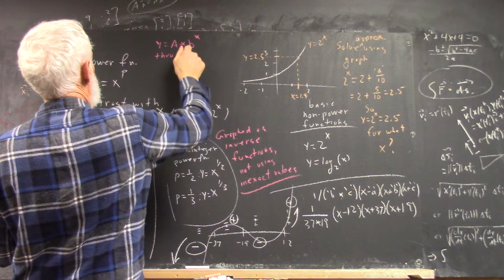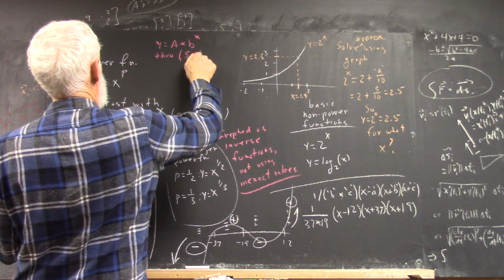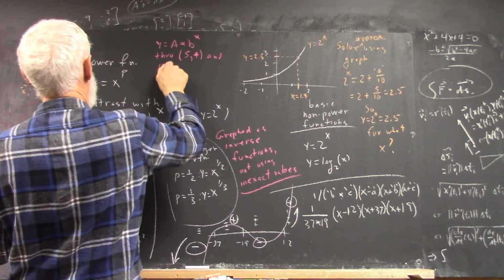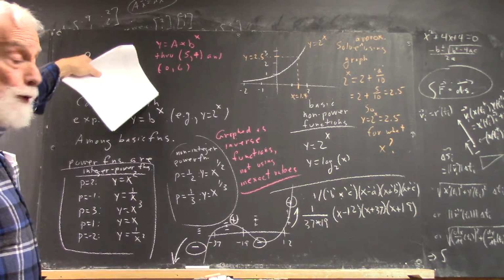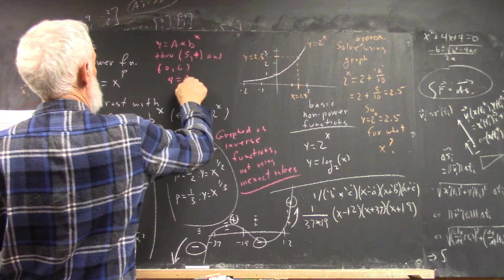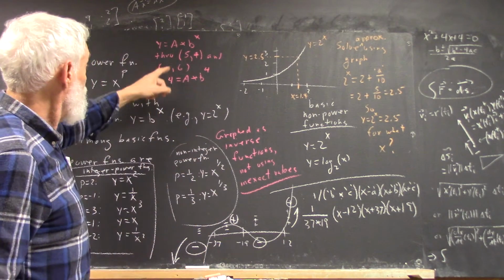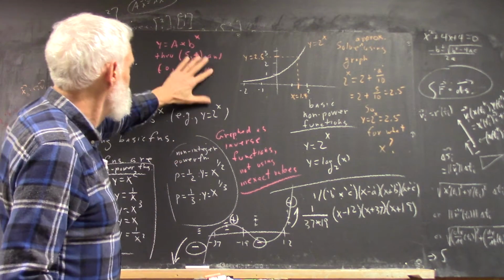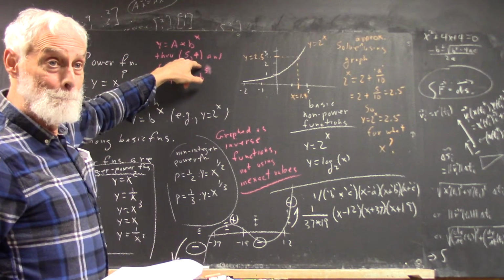dagdiff 3904 interpreting another problem in terms of random variables solving an equation using gr